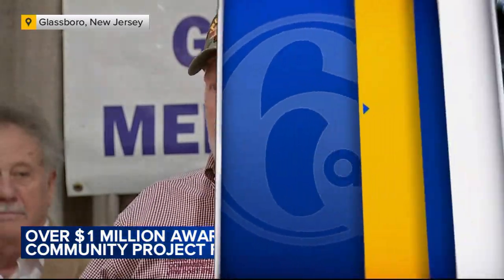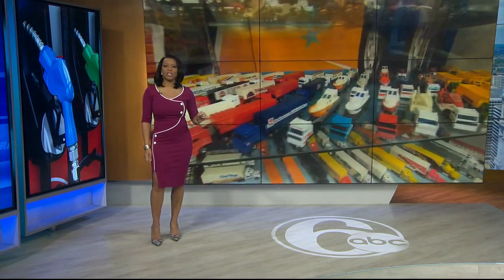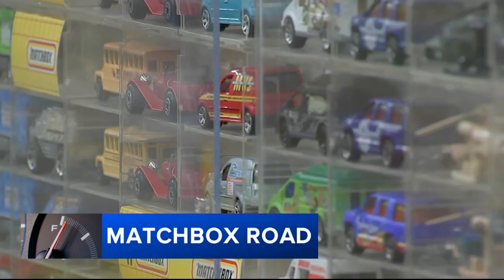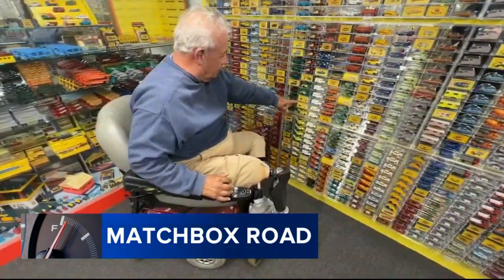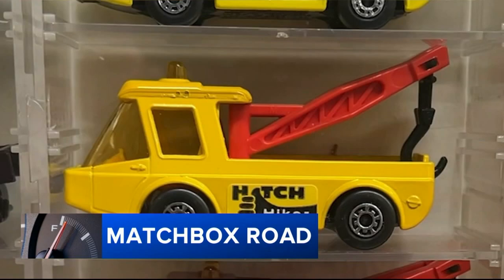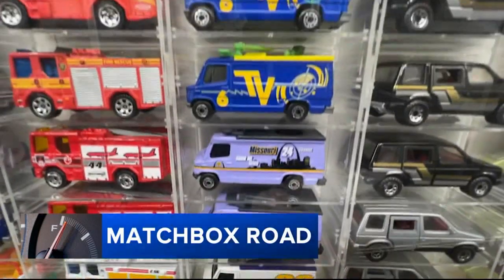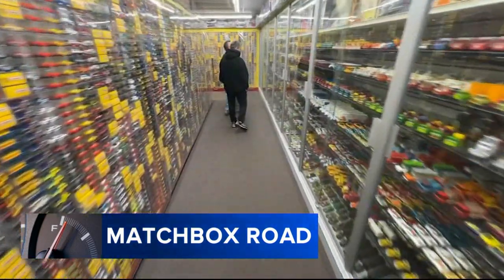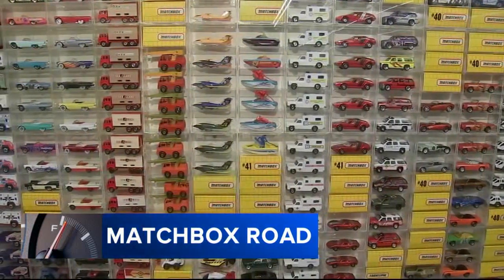Matchbox Road Museum in Newfield, N.J. brings out the kid in all of us